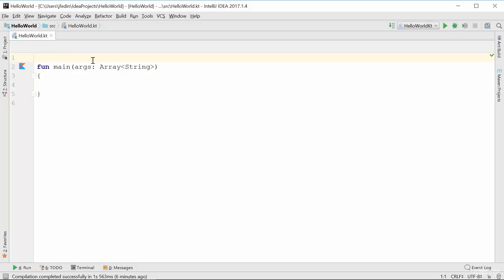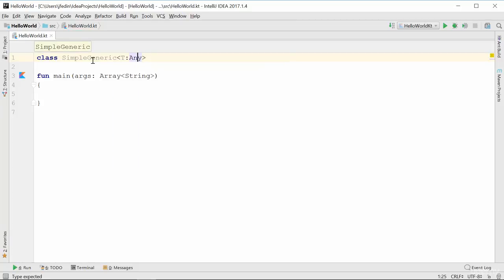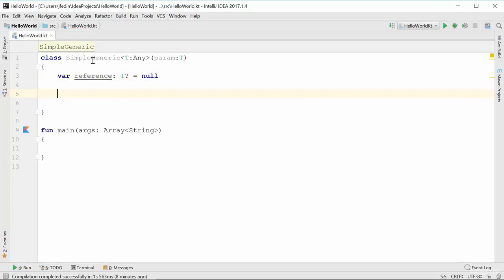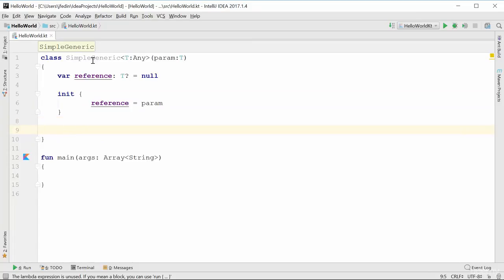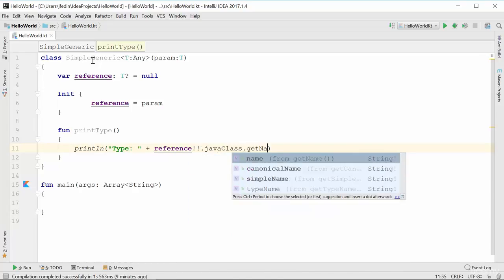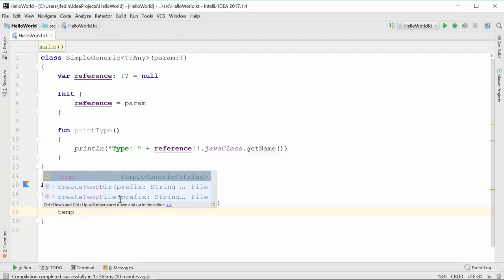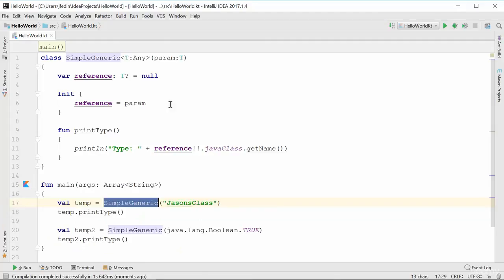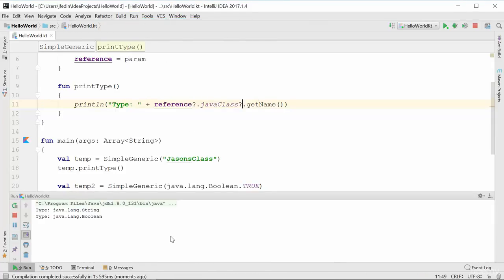112 Demonstration of creating and using a Generic Class code along